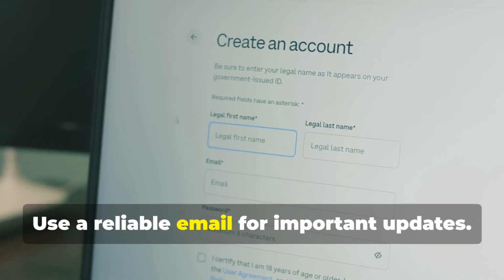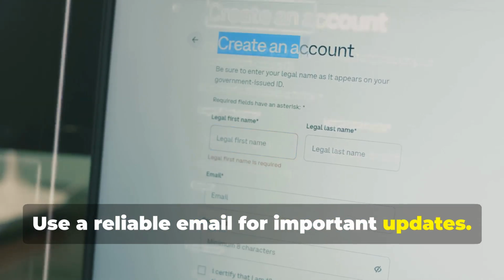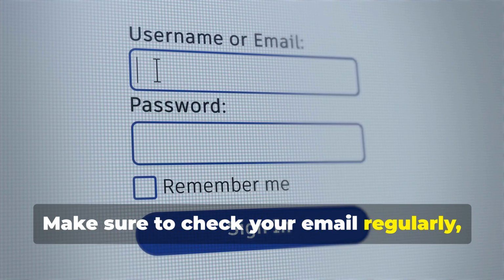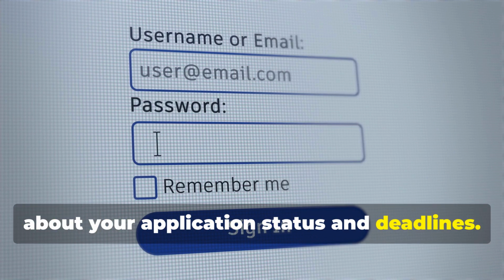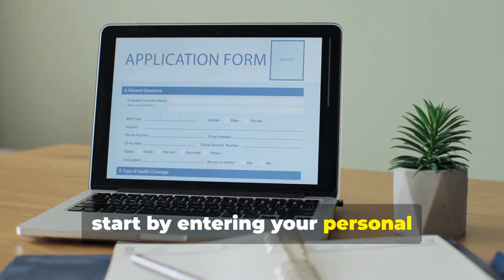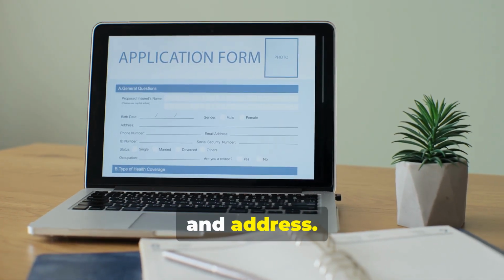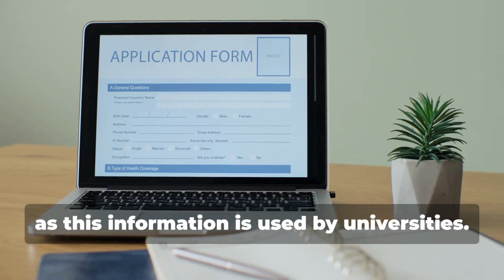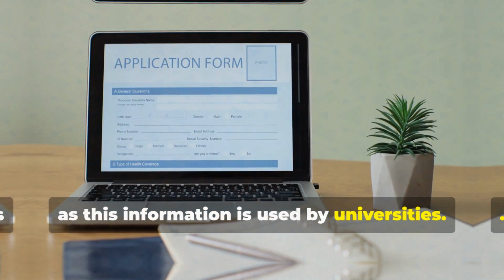UCAS 2025 Application Guide Step by Step Guide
🎓 UCAS 2025 申請指南：逐步教學 - 英國大學申請者必看！

📚✨ 新學年剛來臨，特別提醒應屆HKDSE、IB 或 A Level 的中六、中七同學們！

想了解如何成功申請英國大學？我們的最新影片為你提供詳細的 UCAS 2025 申請步驟，助你輕鬆完成申請流程！🎯

💡 立即觀看這段 3 分鐘短片：

教你如何準確填寫申請表
打造吸引學校的個人陳述秘訣
最後核對與提交關鍵提示
🔔 儲存影片以便日後參考，別忘記分享給正準備申請的朋友們！📩

🎓 UCAS 2025 Application Guide: Step-by-Step Tutorial for UK University Applicants

📚✨ The new academic year is just around the corner! A reminder for Grade 12 and 13 students preparing for HKDSE, IB, or A Levels: the UCAS application process is approaching fast.

Looking to apply to a UK university? Our latest video walks you through the UCAS 2025 application process step by step to help you apply with confidence! 🎯

💡 Watch this 3-minute guide now for:

Tips on filling out your application accurately
Secrets to crafting a standout personal statement
Final checks and submission tips

🔔 Save this video for future reference and share it with friends who are preparing to apply!